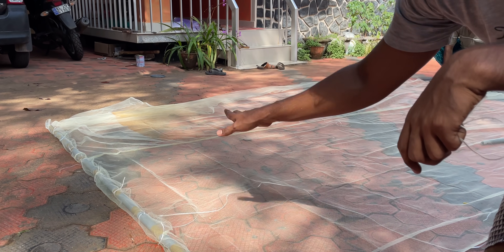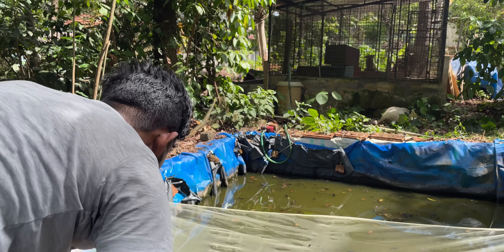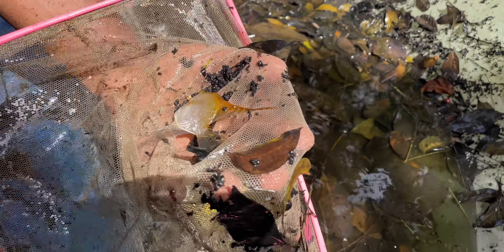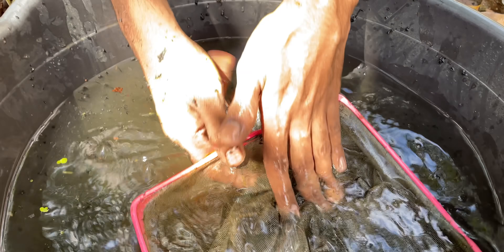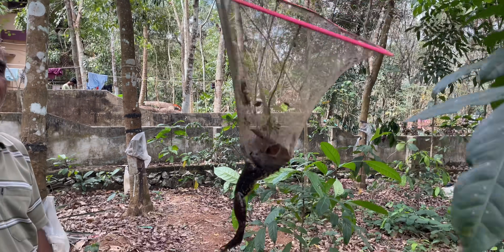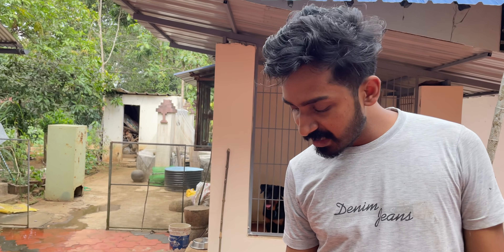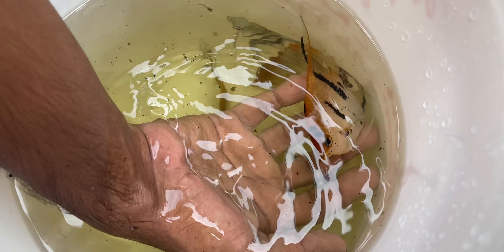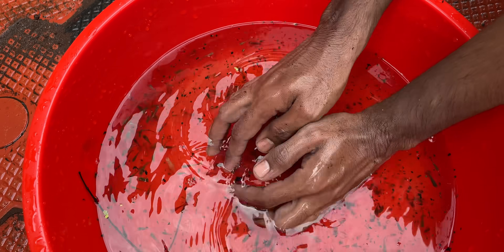മിക്സഡ് ഗപ്പി കുളം വിളവെടുത്തപ്പോൾ|ആർട്ടീമിയ ഇല്ലാതെ മുട്ടവിരിഞ്ഞു താനെ വളർന്നു വന്ന മീനുകൾ| Guppy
In this video we will share the details of our mixed guppy pond